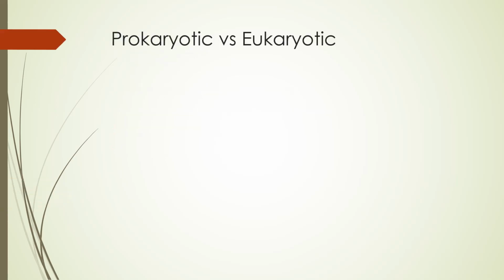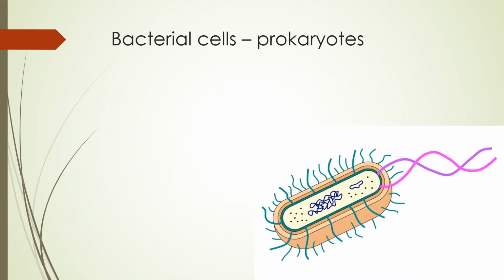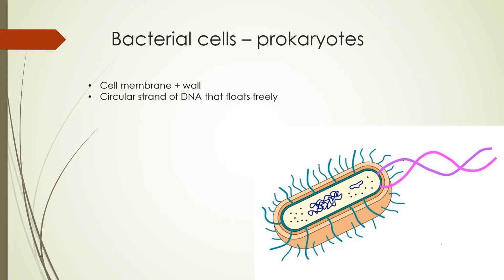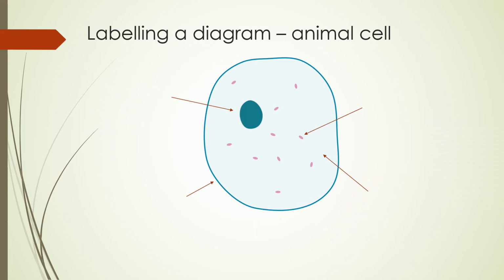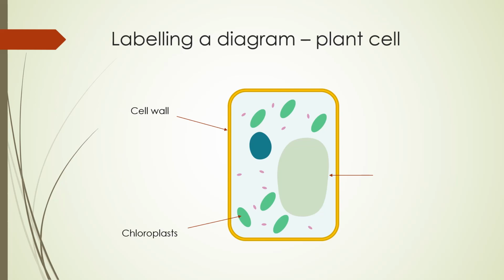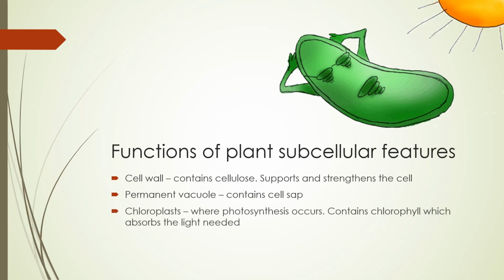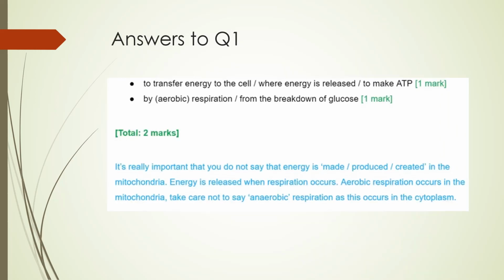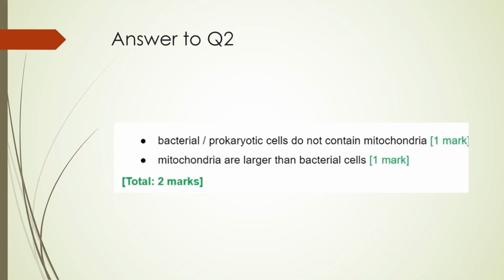Prokaryotic and Eukaryotic cells + Plant and Animal cells GCSE AQA Biology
In this video, I discuss the differences between prokaryotic and eukaryotic cells. I also talk about the subcellular structures with plant and animal cells. Finally, I end with some exam questions to reinforce what I have taught.

Excuse how shaky my voice sounds, It's my first ever YouTube video so I was a bit nervous :).